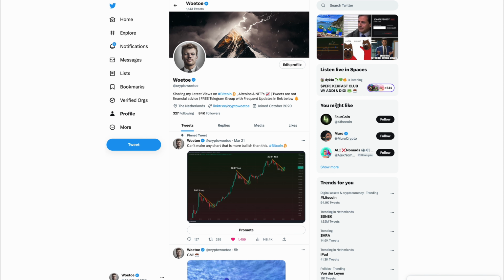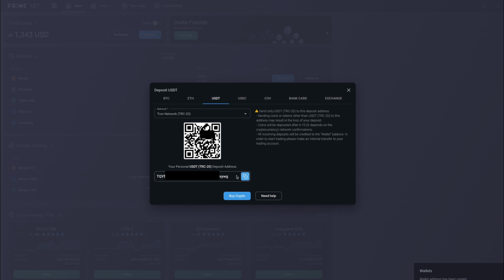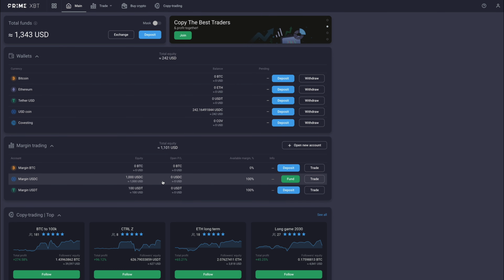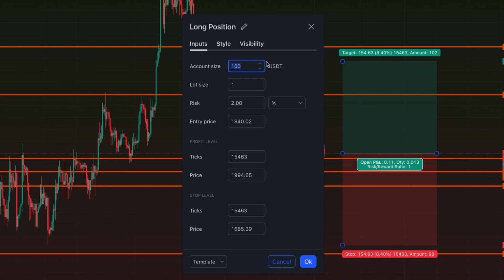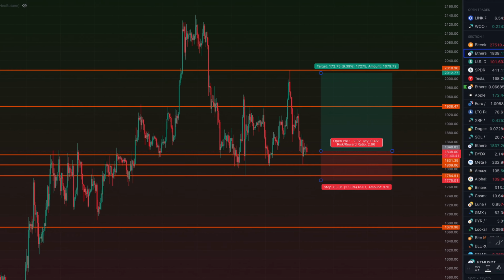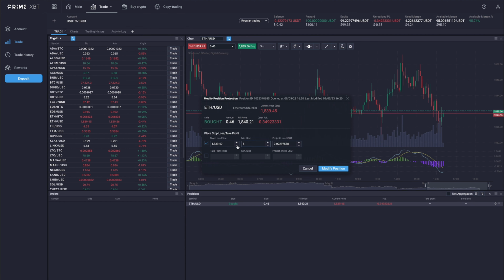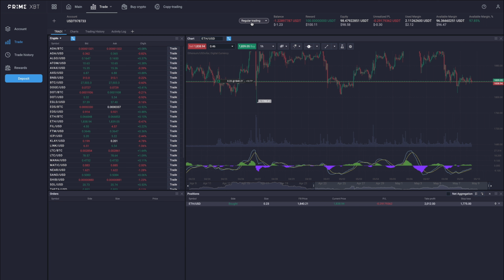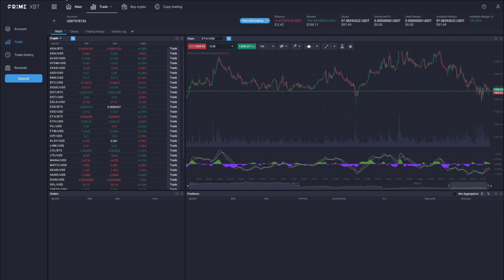How To Trade Leverage on PrimeXBT & Calculate Postion Size - CryptoWoetoe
Thanks to my partner PrimeXBT - Use this link to sign up
Comment to win 2x 50$ trading vouchers!